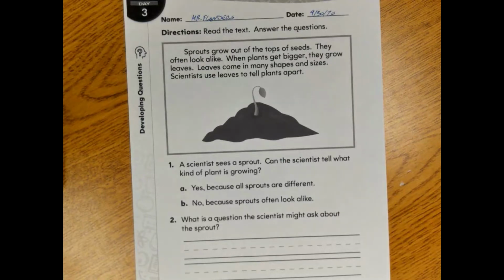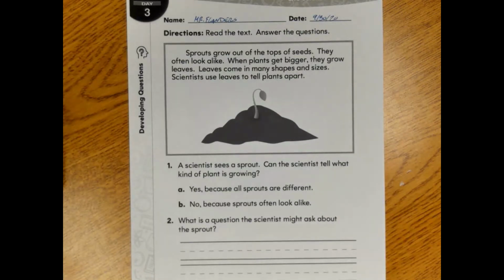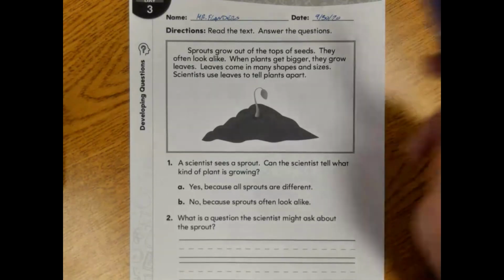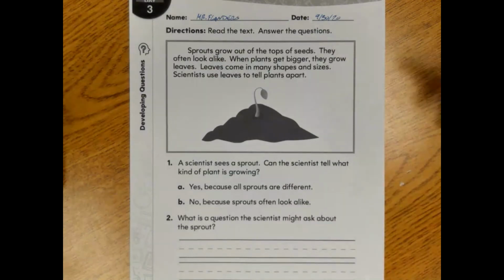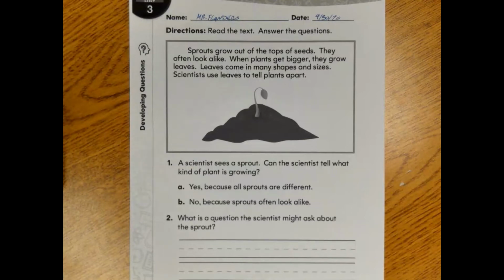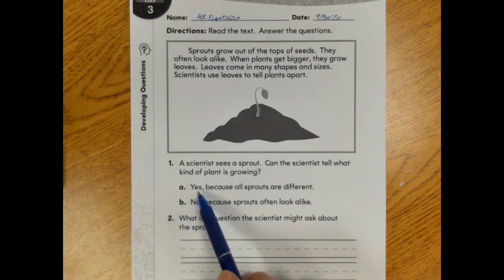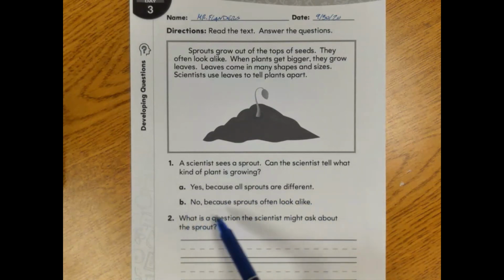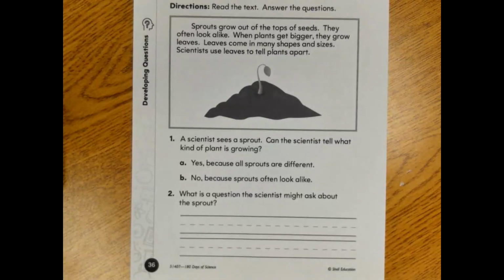Science 3 - 9-30-20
Our last Science lesson for the week of 9-28-20.